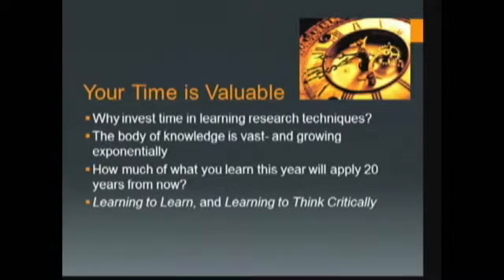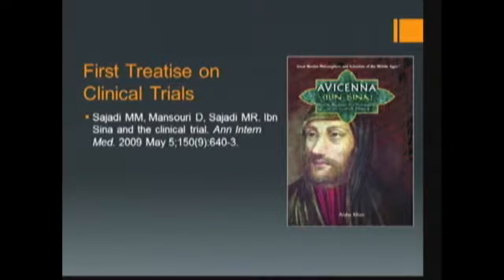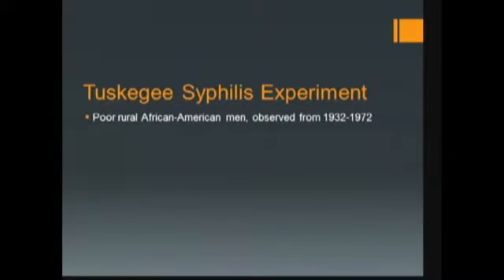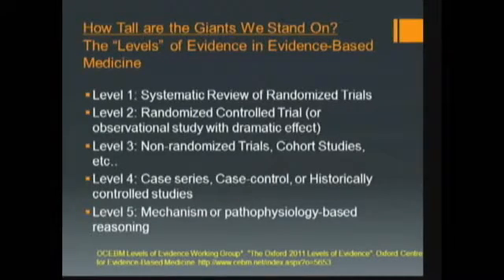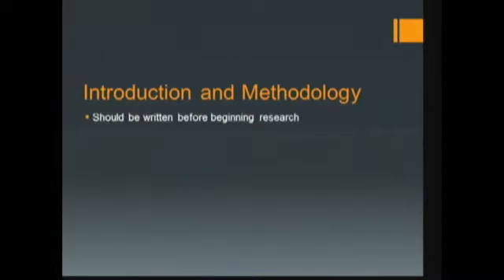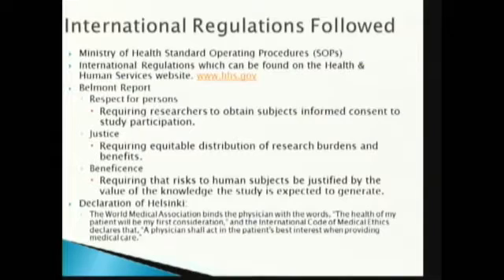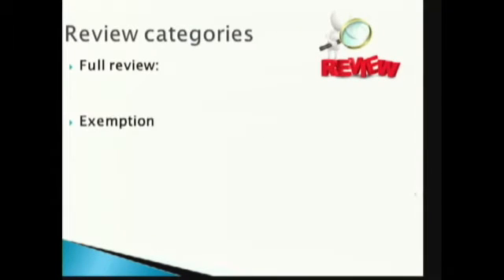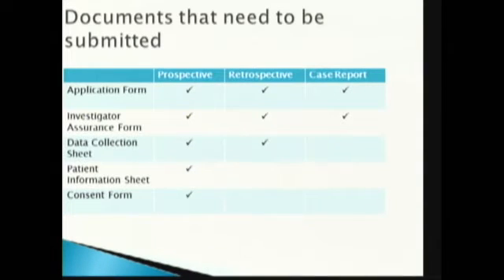Introduction to Clinical Research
Medical Grand Rounds Jan 5' 16
By Donald Stone,MD
Director Research Department
Senior Consultant, Anterior Segment Division
King Khaled Eye Specialist Hospital
"IBR Process and Ethics"
By Reem Al Khodair, MD
Admin Assistant, Research Department